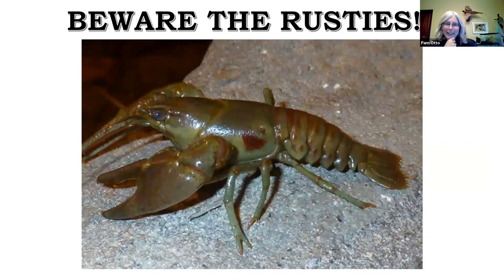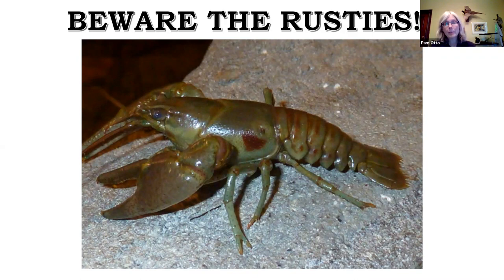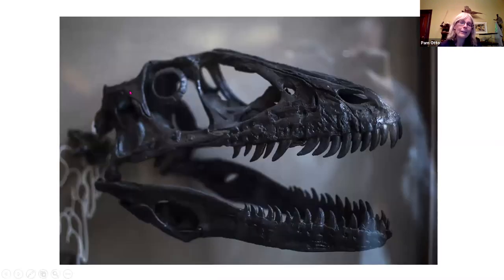June 22, 2021 Good Natured Hour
Rusty Crayfish...and their impacts
Other NE IL Crayfish Species...and a brief look at how to identify them
Sclerotic Rings
Shaky Snaky...a fox snake sends a warning
Heron Comparison...Black-crown Night Heron and Green Heron
Throw-back Tuesday: Ohio buckeye regrowth; Batavia's 1869 dam;  drought effects; mussel rescue
Pileated Woodpecker sighting